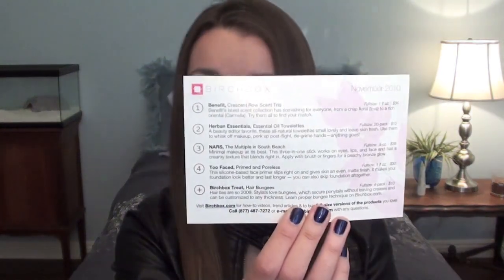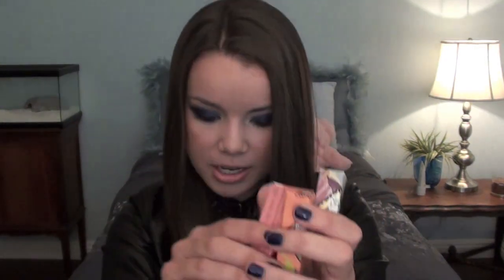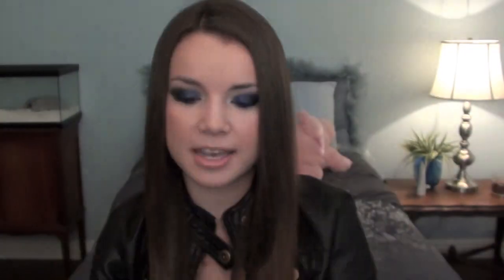Birchbox #2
Like food? Read my reviews and add me as a friend on Yelp!

Dailybooth!

PLEASE NOTE: As of right now, Birchbox is only available to customers in the United States.

Follow Birchbox on Twitter!

Products I received in this month's Birchbox:
-Benefit Garden of Good and Eva Fragrance
-Benefit So Hooked on Carmella Fragrance
-Benefit Lookin' to Rock Rita Fragrance
-Herban Essentials Towelettes
-Too Faced Primed and Poreless Face Primer
-Hair Bungee
-NARS Multiple in South Beach

ON FACE:
-Skin79 Hot Pink Super+ Triple Function BB Cream
-Benefit Dandelion on apples of cheeks

EYES:
-Sephora eyeliner in Electro Night used as a base
-Maybelline Eyestudio quad in Sapphire Siren
-MAC eyeshadow in Pincurl (limited edition)
-Rimmel Soft Kohl Eyeliner in Black on inner rims
-Shiseido Majolica Majorca Lash Enamel Glamour Mascara in Black

LIPS:
-Revlon lipstick in Soft Nude
-Laura Mercier Lipgloss in Opal

NAILS:
-Barry M Nail Paint in Navy

FAUX LEATHER JACKET (LOVE!):
-from Windsor